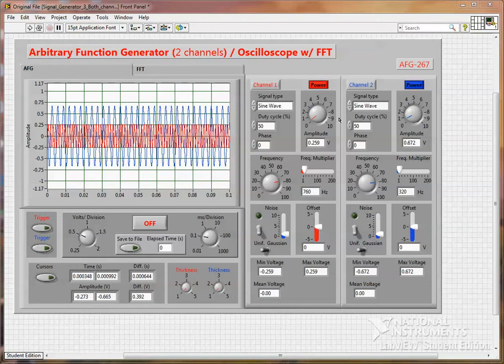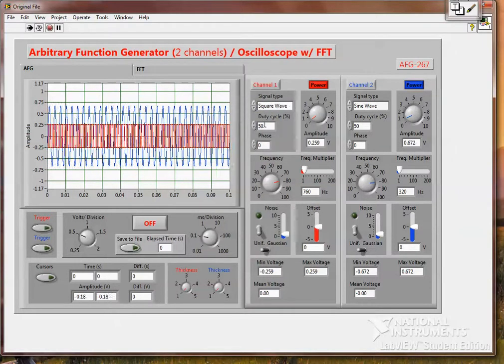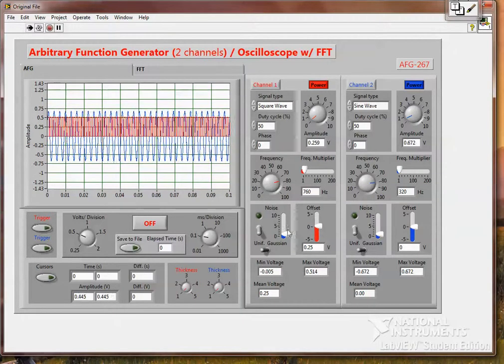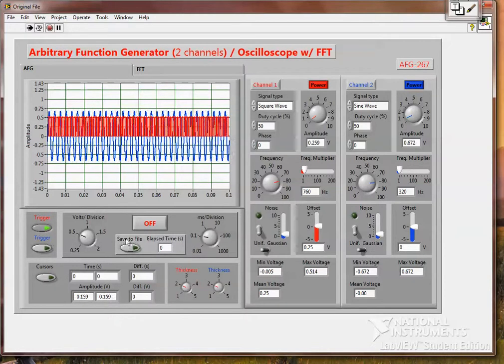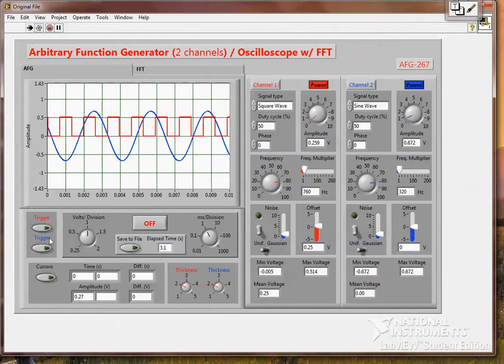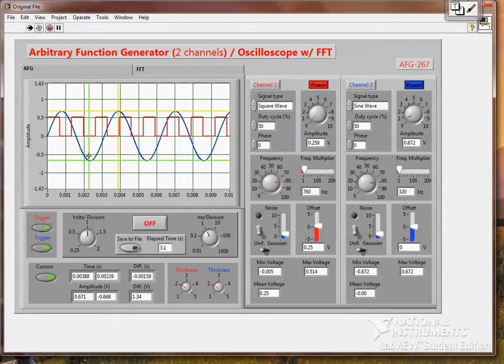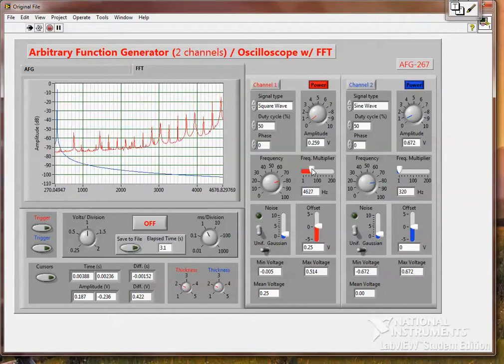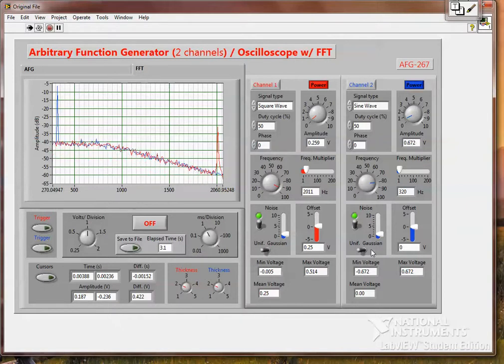ENGR 267 LabView Function Generator and Oscilloscope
This is a 2 minute video demonstrating my 2 channel Arbitrary Function Generator and Oscilloscope with FFT.  This project was designed for an engineering course at Oregon Tech.